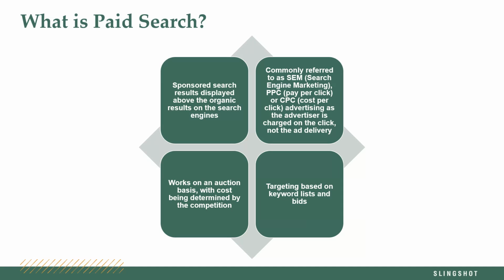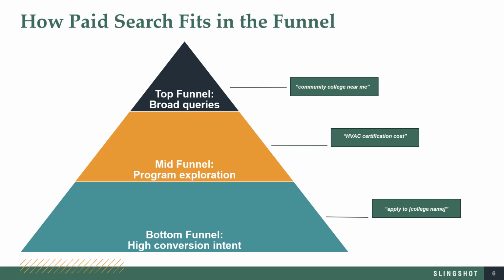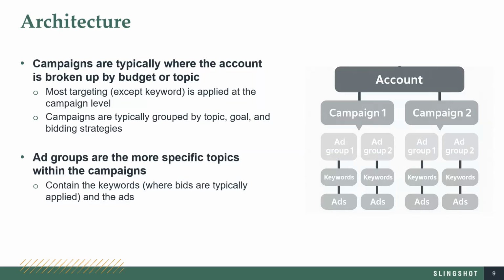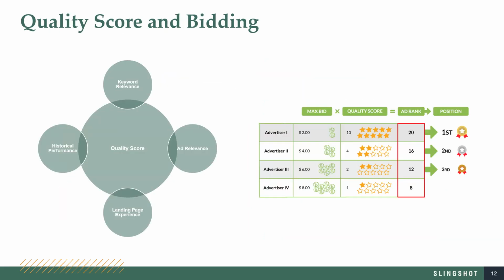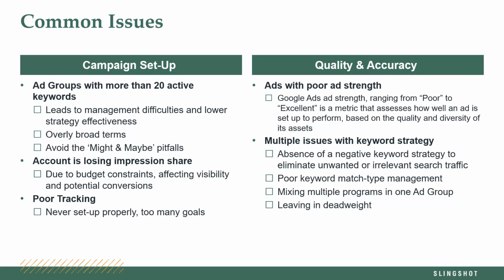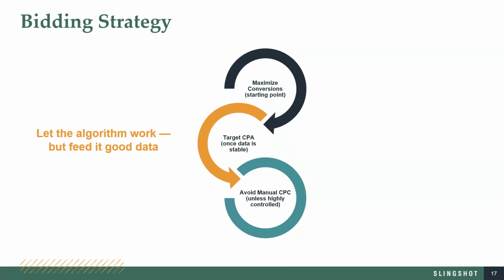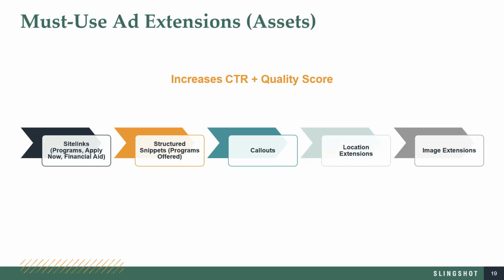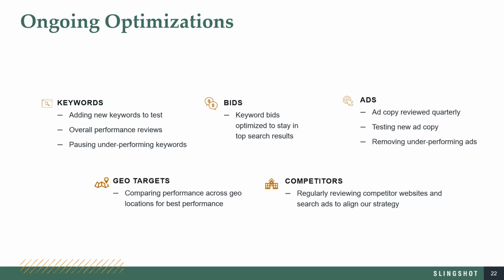TACCM Lunch & Learn Optimizing Paid Search for Enrollment Growth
Join us for a practical discussion on paid search strategy designed for community colleges. We’ll walk through both core fundamentals and advanced best practices, including campaign structure, keyword strategy, targeting, creative alignment, budget optimization, and performance measurement to drive enrollment results.